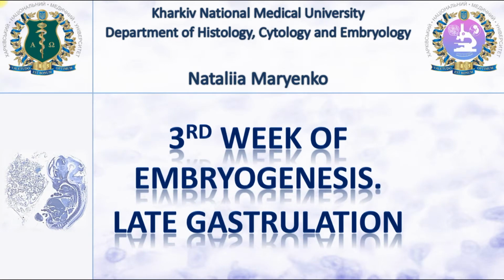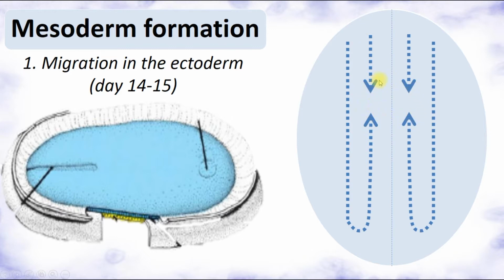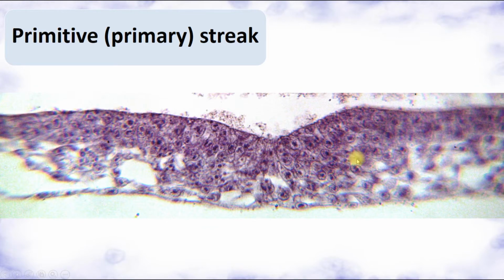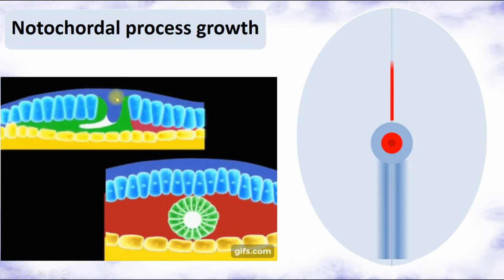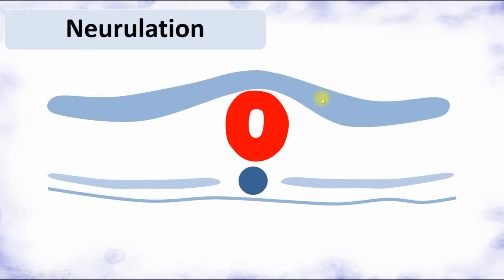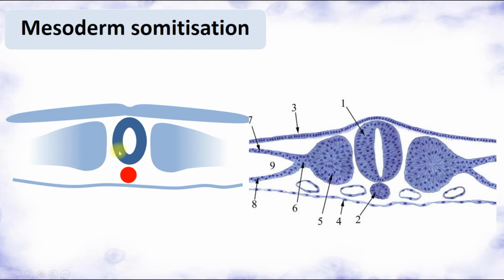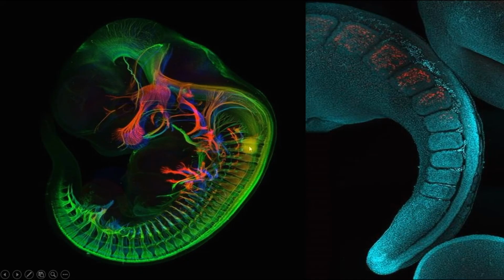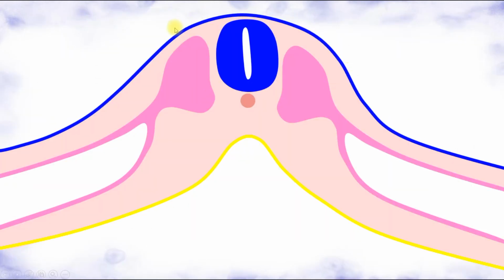Embryology. Week 3. Late gastrulation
General Embryology